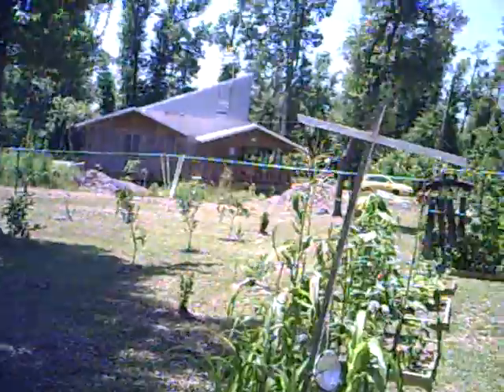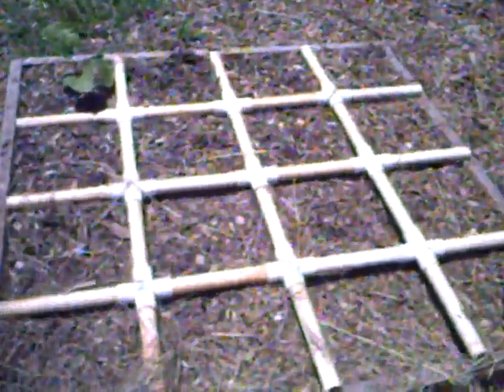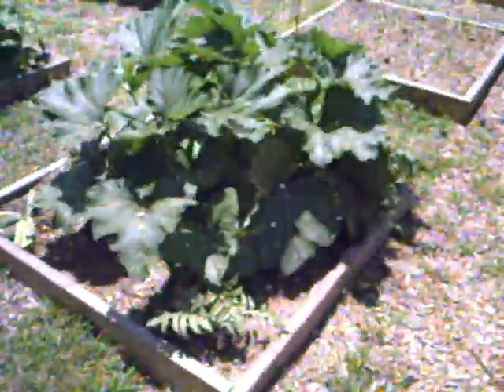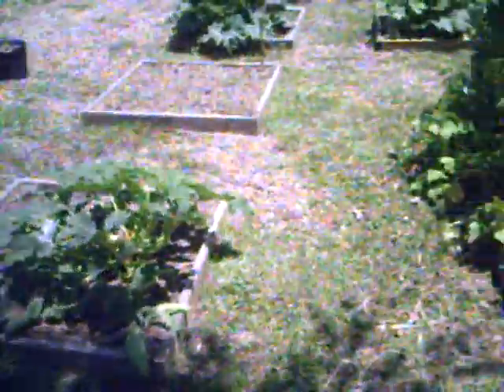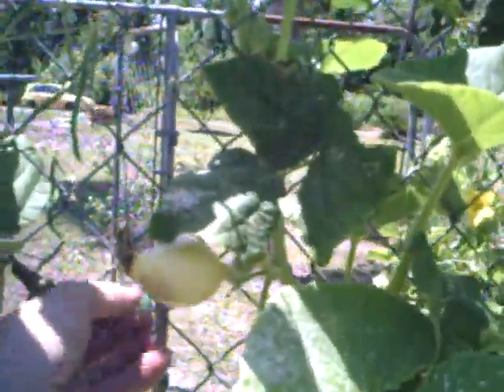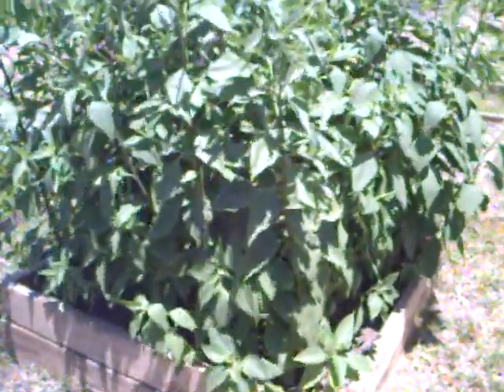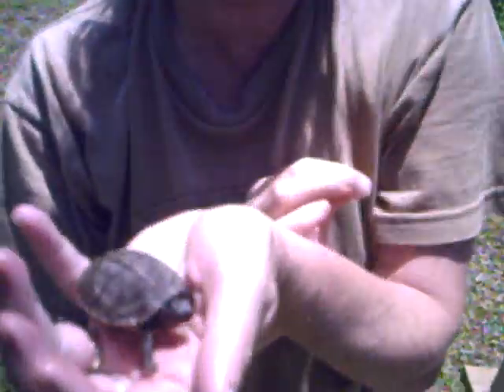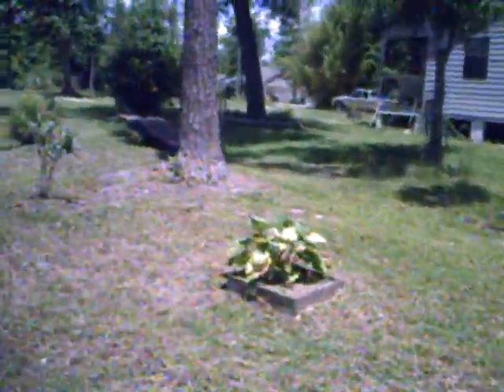Vegetable Garden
Eric Ladnier giving a tour of the Square Foot Garden June 9, 2009.